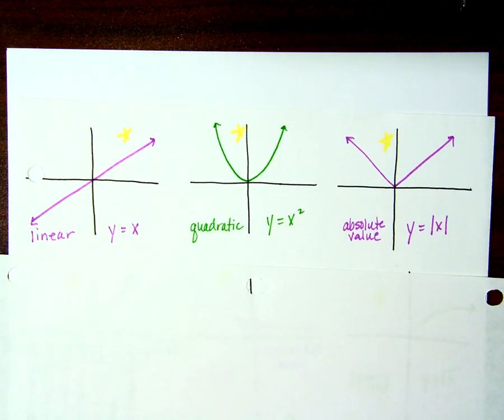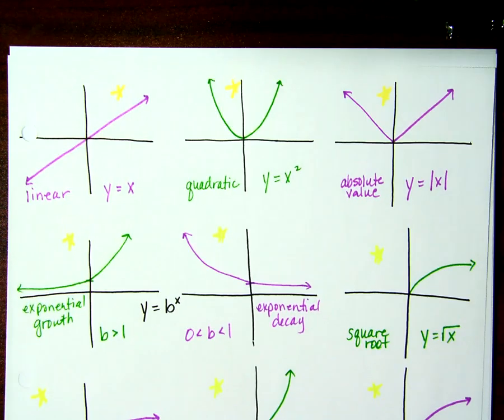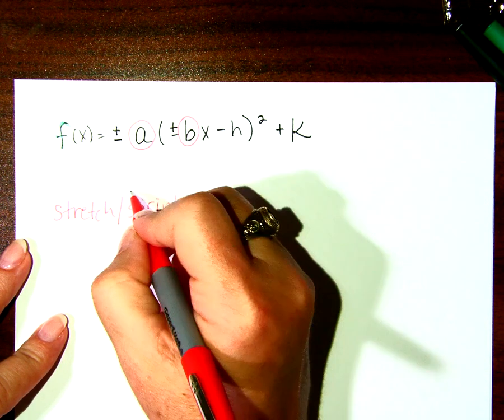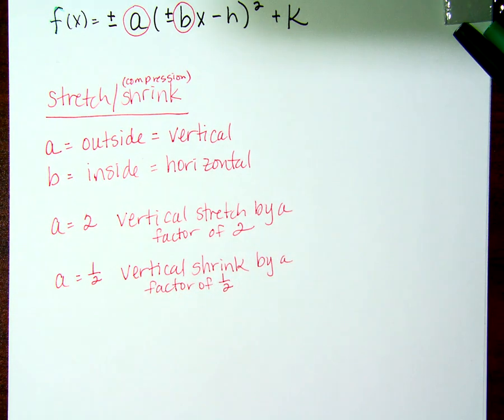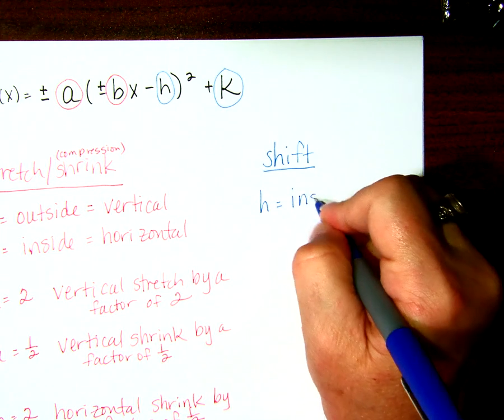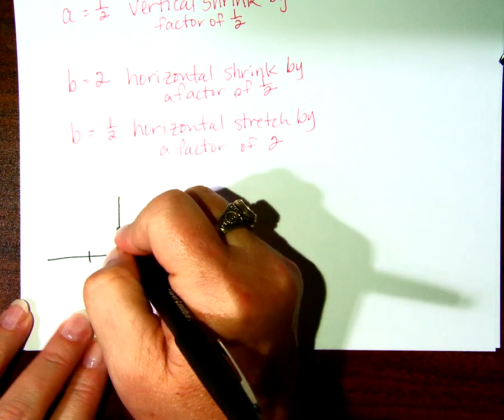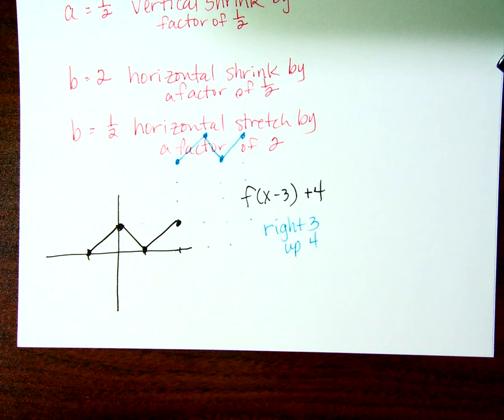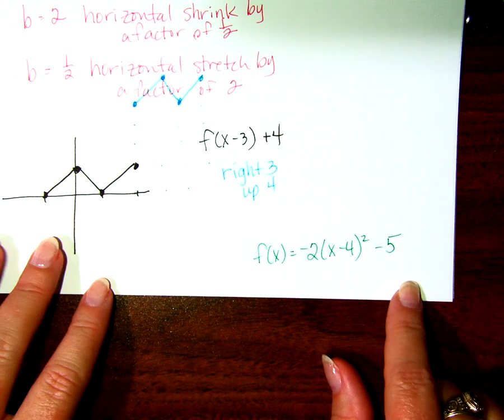2 5 20 21